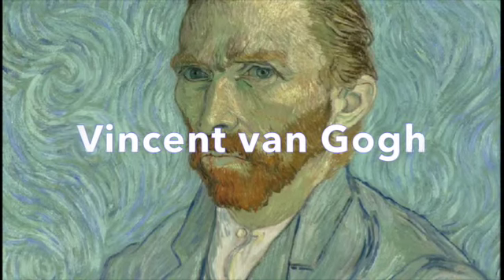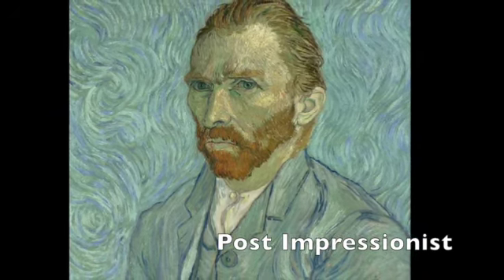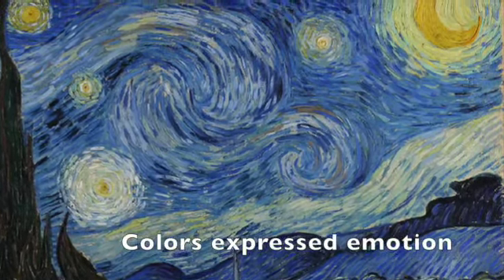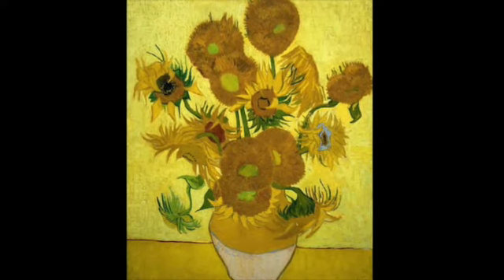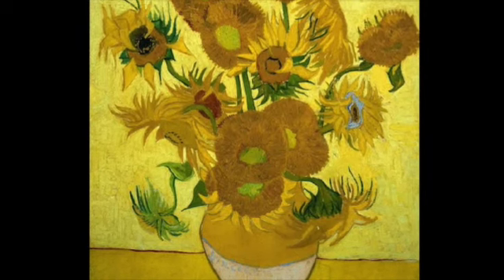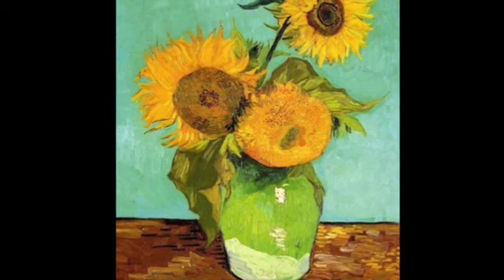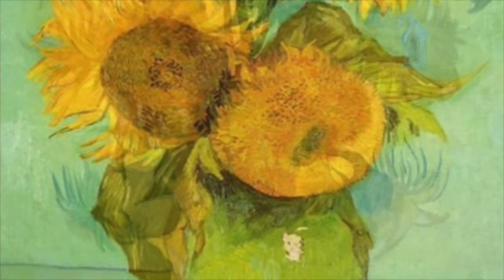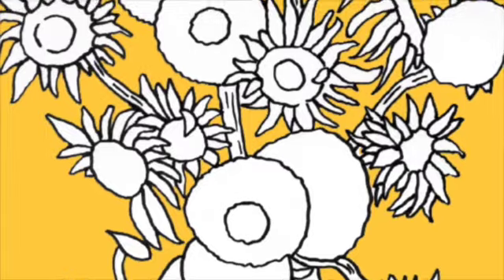Van Gogh Sunflowers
This video is about painting Van Gogh Sunflowers